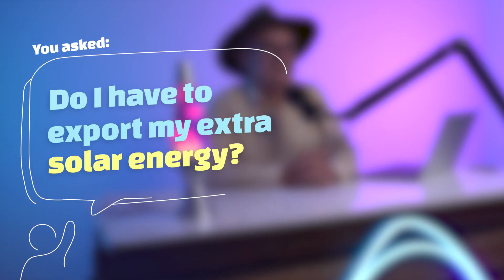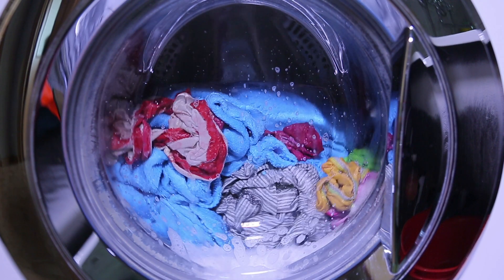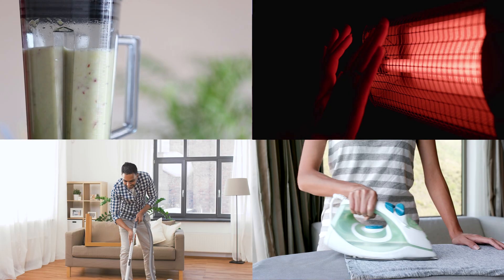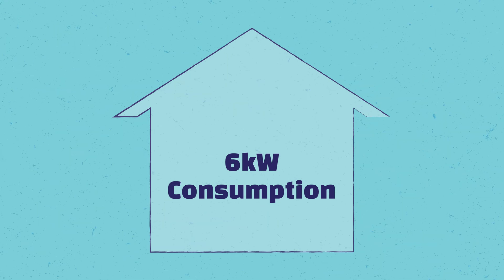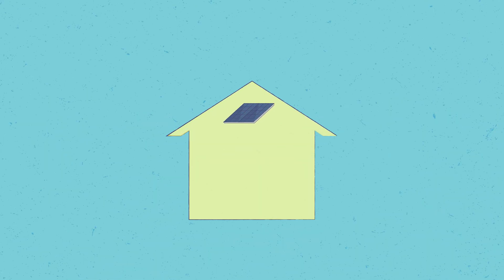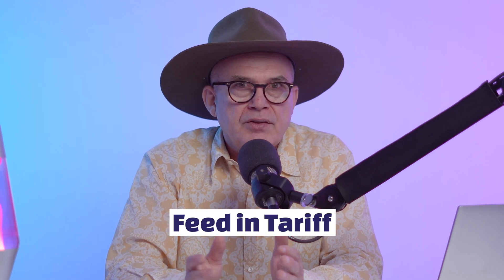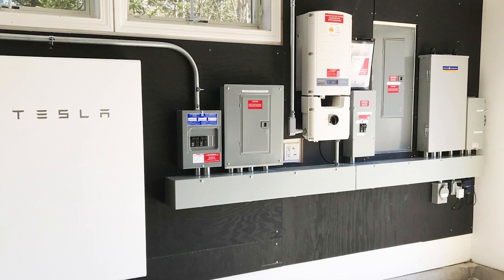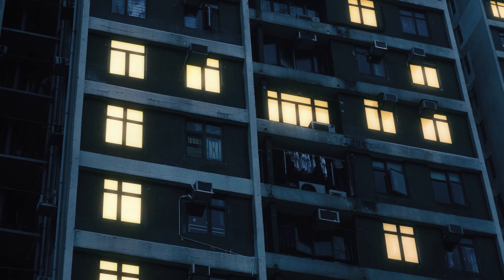Here's What To Do With EXTRA SOLAR POWER!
Excess solar energy? WATCH THIS if you want to know what to do with extra solar power
In this video, Markus explains energy options beyond exporting excess energy to the grid. Rather than a feed-in tariff, you could be storing your solar energy in a solar battery, or even putting that excess electricity in your hot water tank.

If you want more more information on this particular topic click here for more:

Time Stamps
00:00 Intro
00:04 How electricity generation works
01:47 Where you can store excess electricity
01:54 Solar hot water - Catch Solar Relay?
02:10 Battery